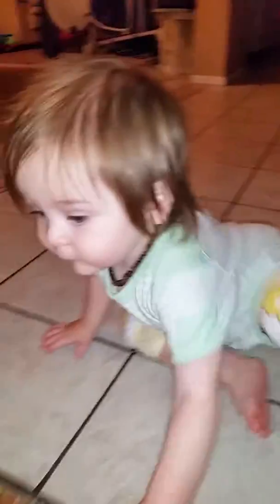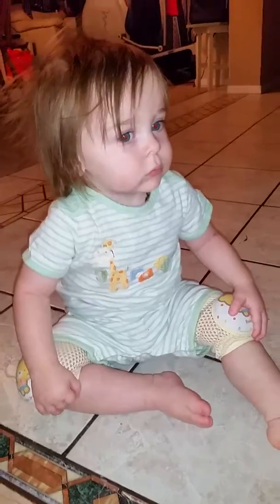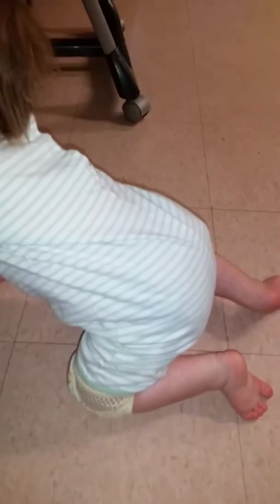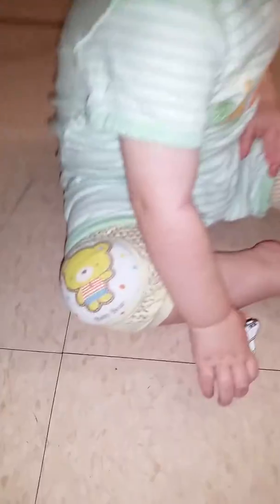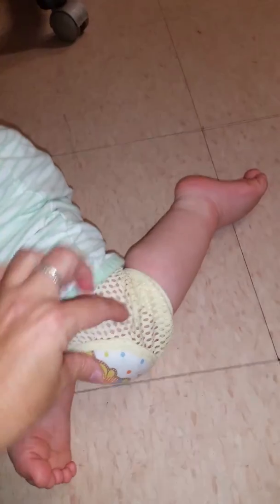Pro1rise®Baby Knee Pads Super Breathable Adjustable Kneepads Knee Elbow Pads 9-24 Months Toddler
I have been actually quite surprised at how great these little knee pads really are.

My son just turned 1. He is starting to take steps but most of the day he crawls around. We have tile and carpet, and my son has eczema. Two things happen.. one he gets hot and he breaks out with a rash from sweat, OR his bare skin is red from being on the floor.

I purchased these to see if they would help. and honestly I love them!
The fabric is like an athletic mesh, and is thin around the back of the knee. The cuffs are made with knit. And the knee portion is super soft padding!!

These breath so well he doesn't get hot in them. They aren't tight so they don't leave red marks, and they fit better than I thought they would. This isn't to say that they don't move, because they do a bit when he rolls around and pulls on them, but for the most part they stay put and his knees stay padded while crawling.

They also wash well.. I wanted to make sure that they wouldn't fall apart before reviewing... my son had them on for about 6 hours.. we threw them in the washer and dryer.. and he wore them again 2 days later, No issues at all.

We did find that if we scrunched the back portion together a bit instead of trying to pull it across the back portion of his leg, the the knee pads fit better and remained in place a bit better.

I did receive a discount on this item for my honest review and all thoughts stated here are just that.